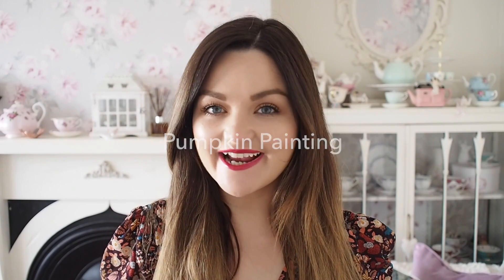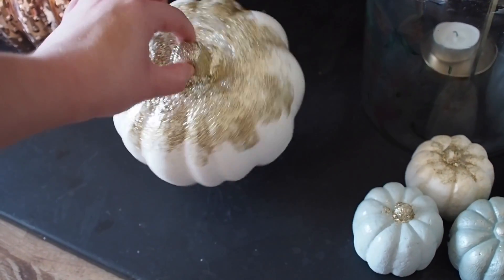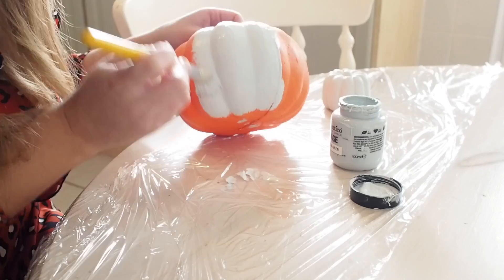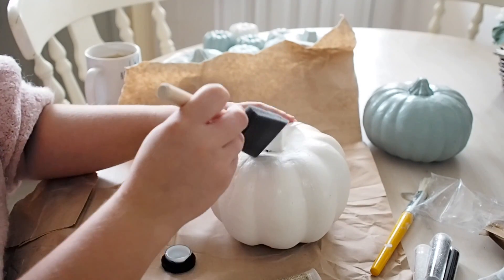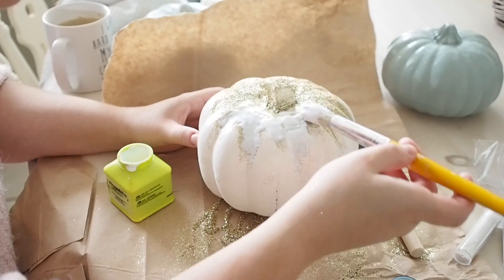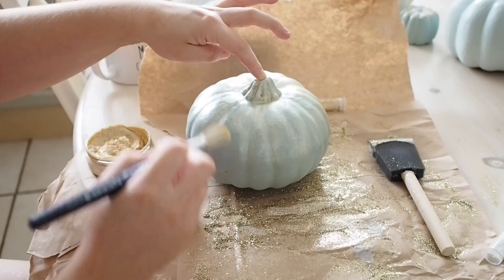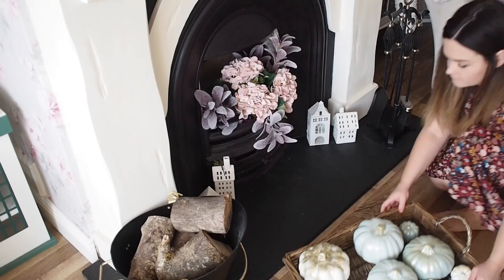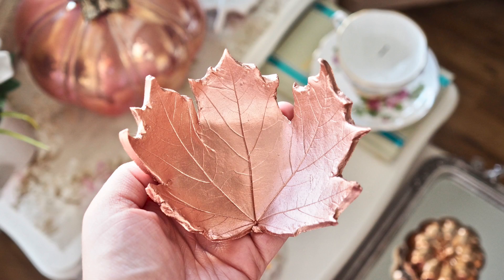DIY pastel painted pumpkins with glitter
I love decorating the house for Halloween. I am not a fan of the scary decor so I prefer to style my pumpkins to be more Autumnal and match my existing decor. You can get really creative and paint some pumpkins that match your style. I picked up some craft polystyrene pumpkins for today's DIY. I love to make some Autumnal displays in the home and I generally leave them on display until the end of November before decorating the home for Christmas. The great thing about the faux pumpkins is you can store them and reuse them next year. I don't like the thoughts of painting the real ones and they end up rotting after a few weeks.